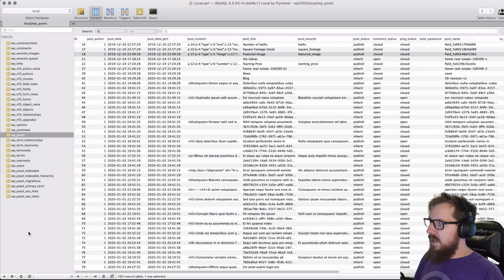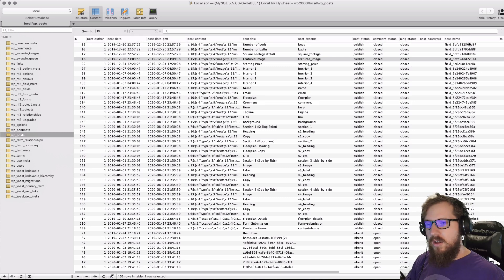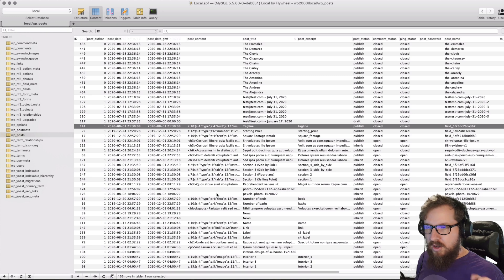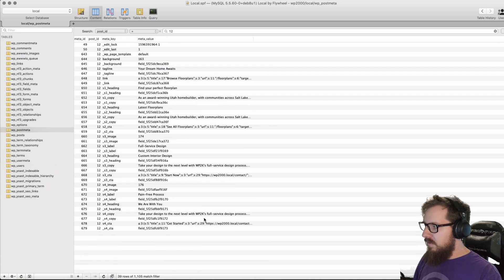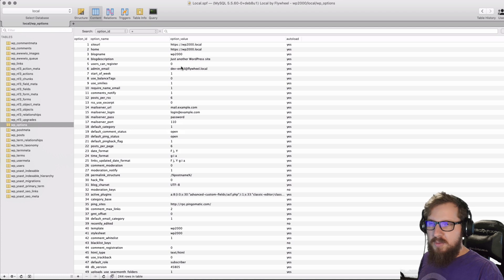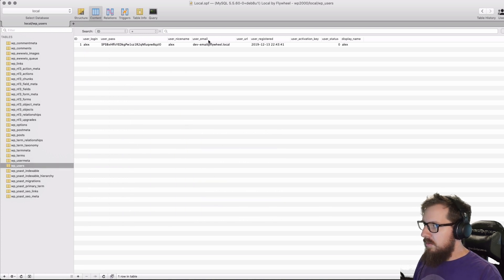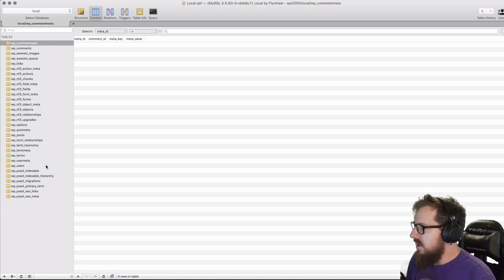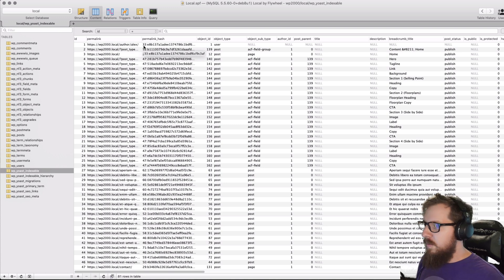WordPress Database High-Level Tour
In this video, we go over the very BASICS of what is contained in the WordPress Database